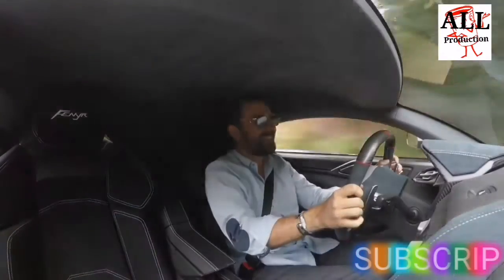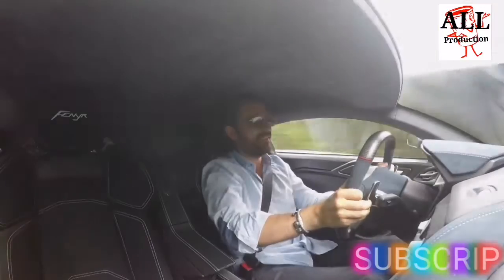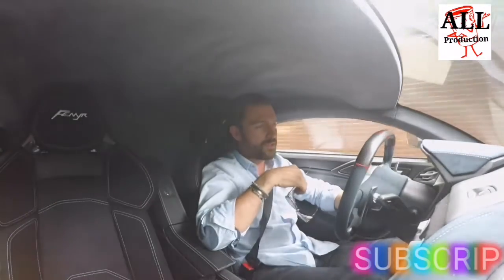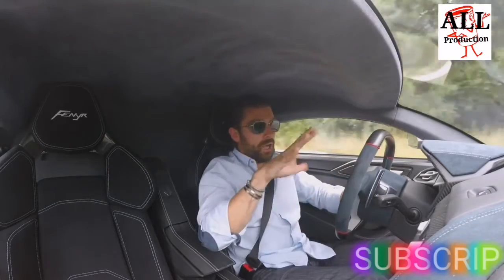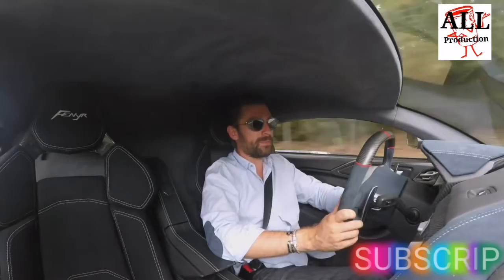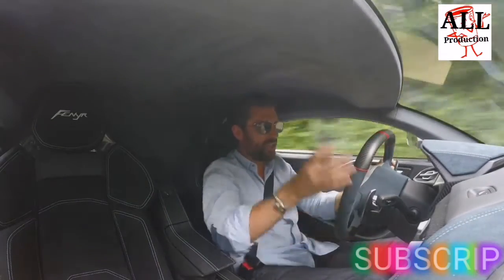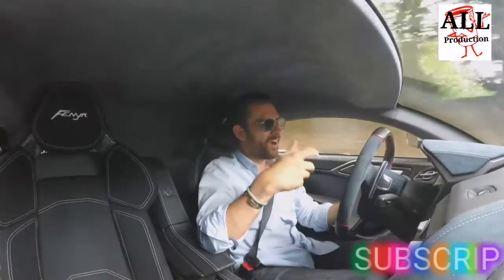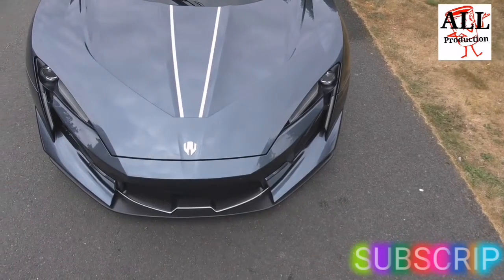NEW Fenyr Supersport FIRST DRIVE- $1.4m Lykan Hypercar Successor